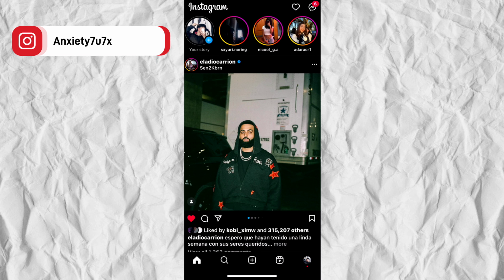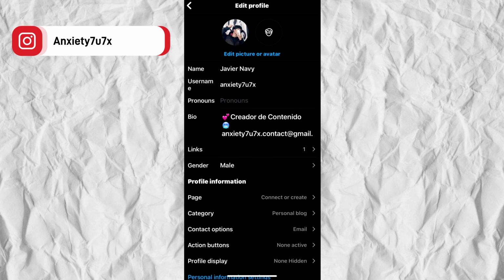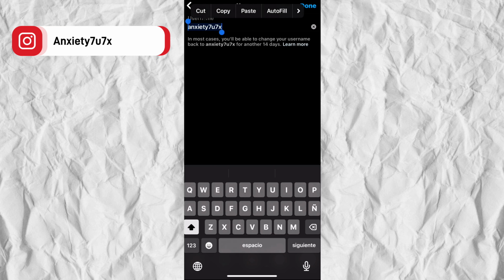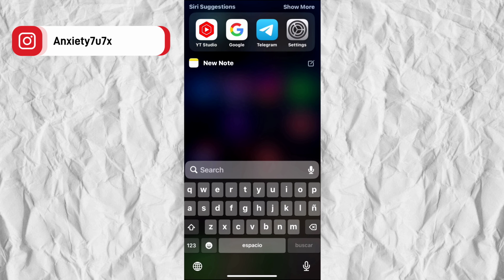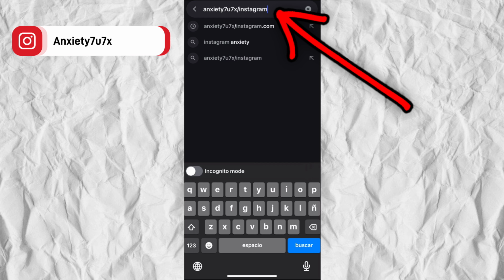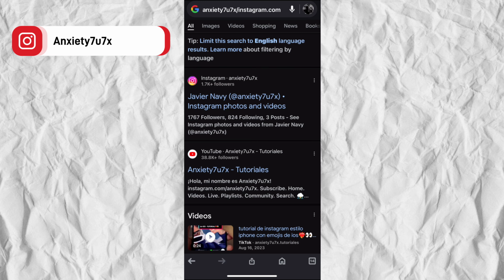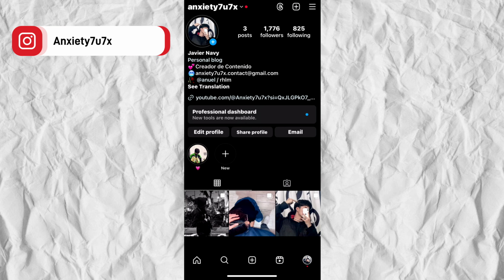How to Copy My Instagram URL Profile Link (2024)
In this video I will show you how to copy your instagram url profile link. Remember to follow this tutorial step by step so that everything goes correctly. ✅